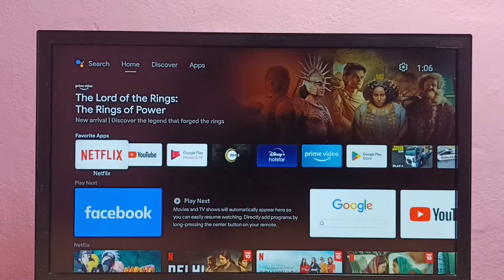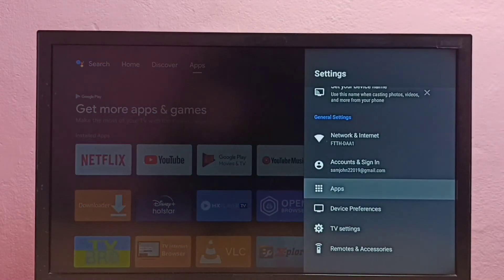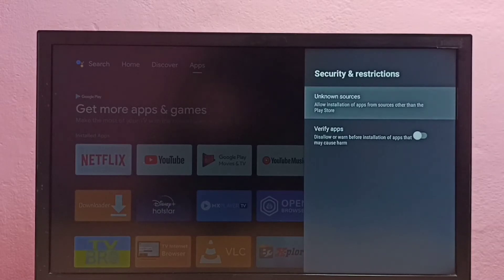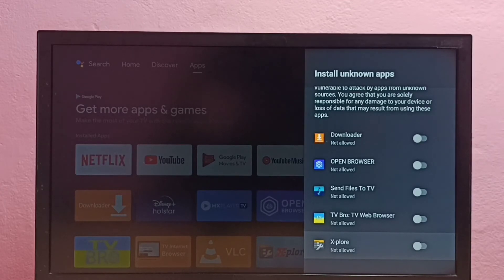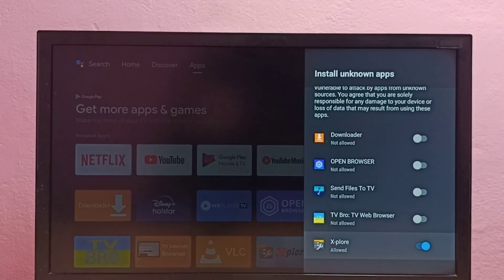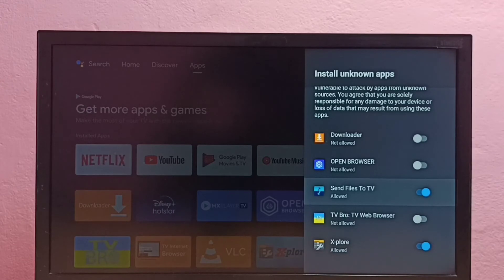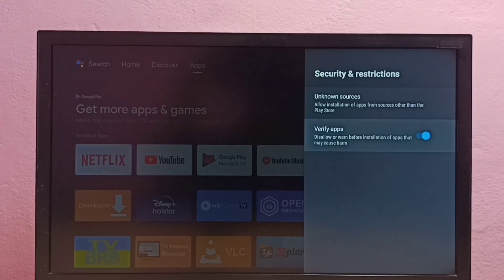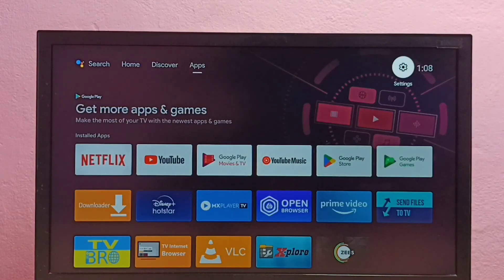OnePlus Android TV : Install Apps From Unknown Sources | Fix Android App Not Installed Error